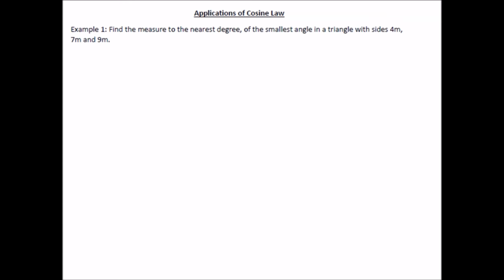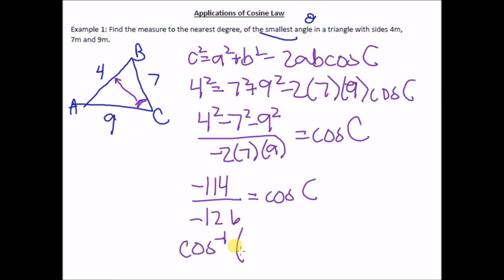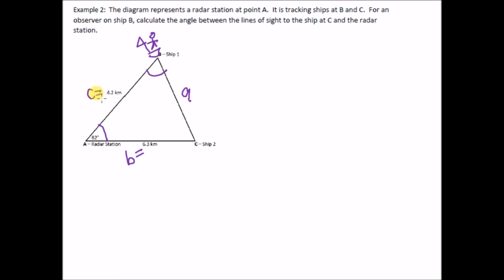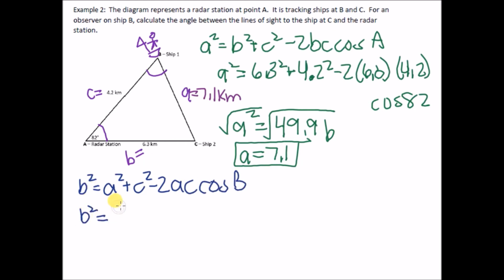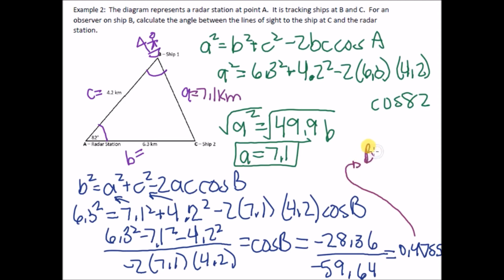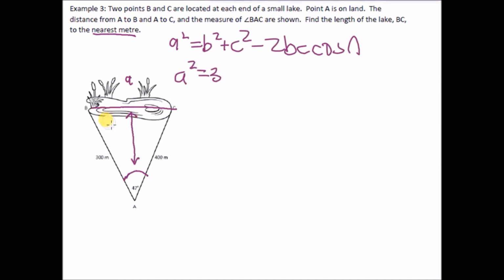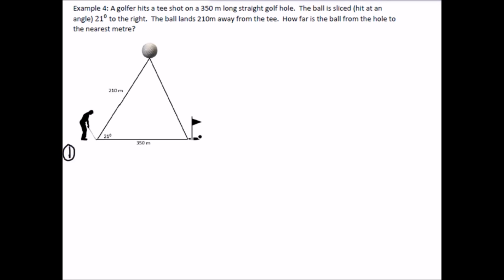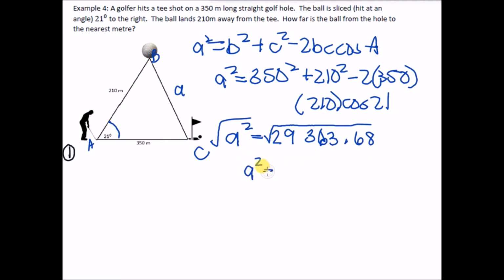MPM2D 8.2 8.3 Applications of the Cosine Law